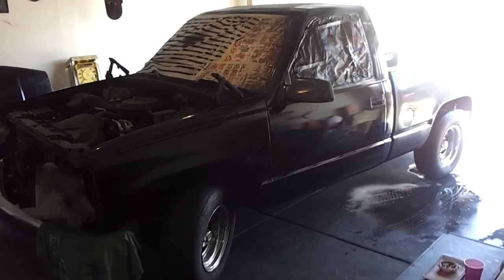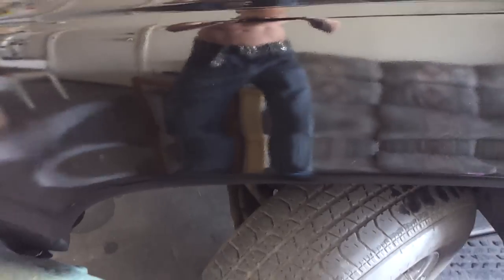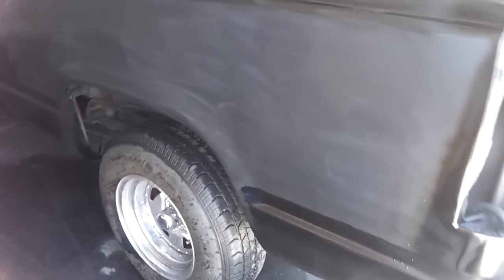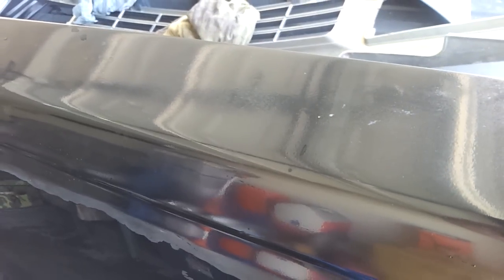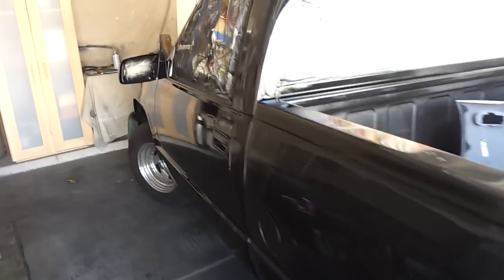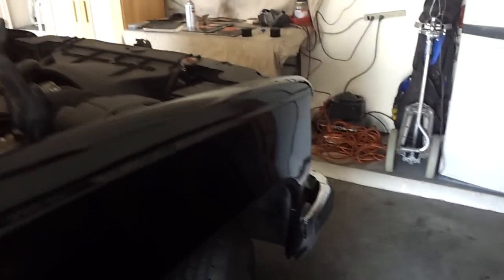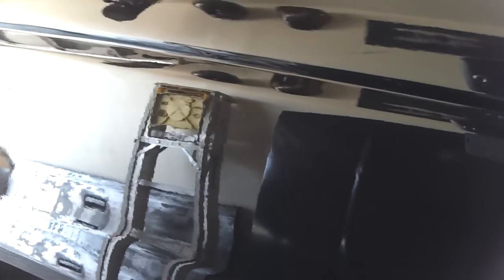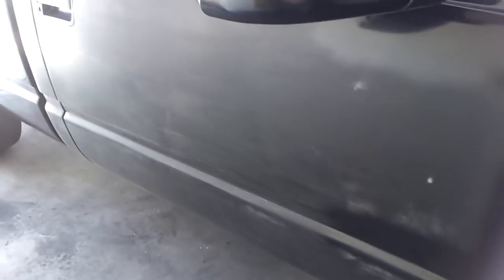Wet sanding after the second base coat.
95 Chevy project. Wet sanding after the base coat is complete .